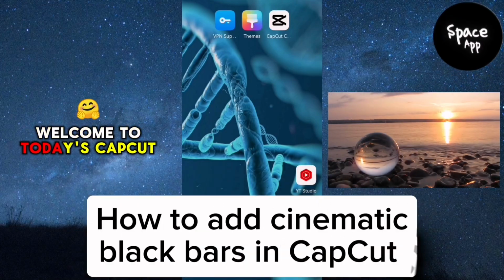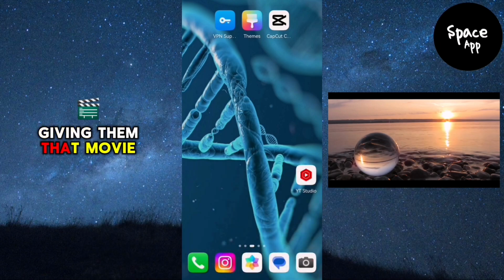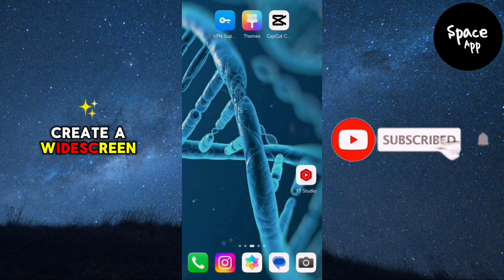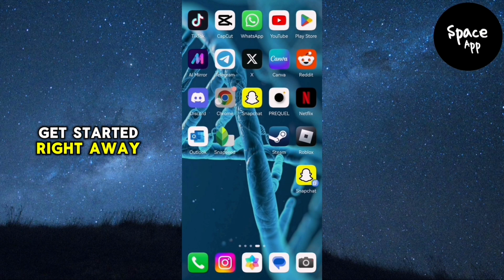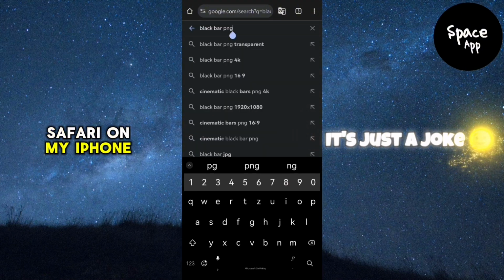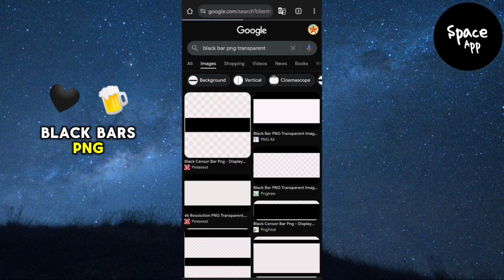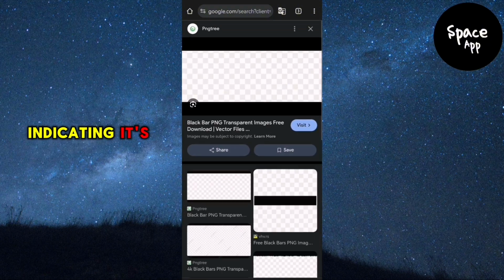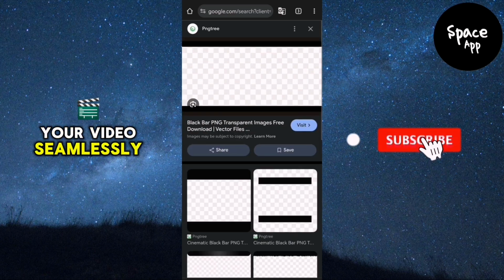How To Add Cinematic Black Bars In CapCut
In this video, I'll show you how to add cinematic black bars to your videos in CapCut. Follow these steps to give your videos a professional, widescreen look.

🔹 **Steps Covered:**
1. Opening the CapCut app on your device
2. Importing your video into CapCut
3. Adding an overlay for black bars
4. Adjusting the size and position of the black bars
5. Applying and fine-tuning the effect
6. Previewing and saving your edited video